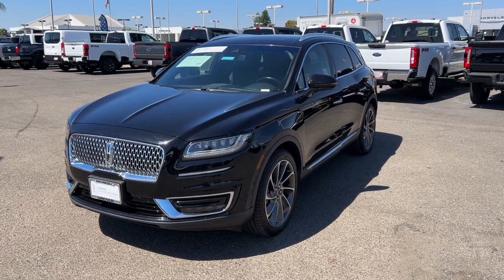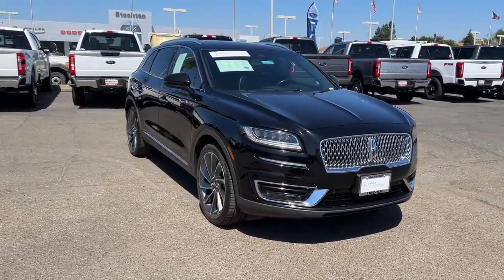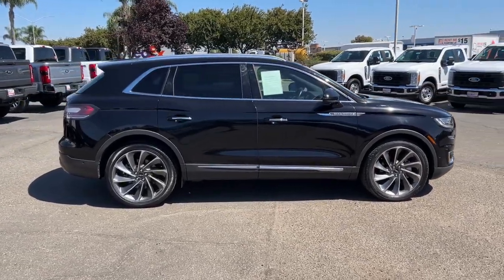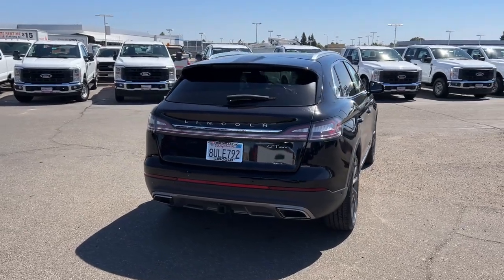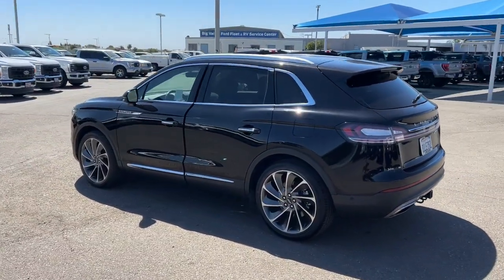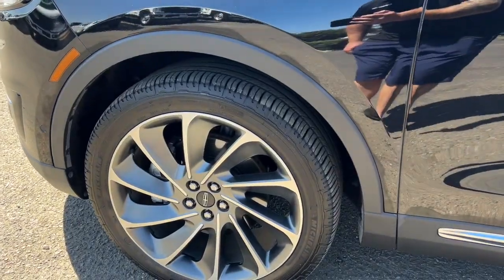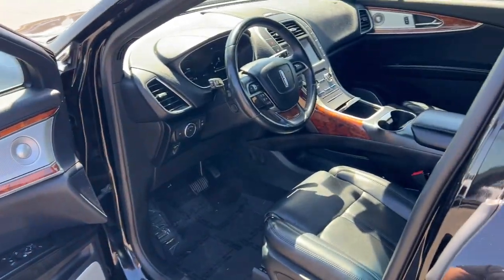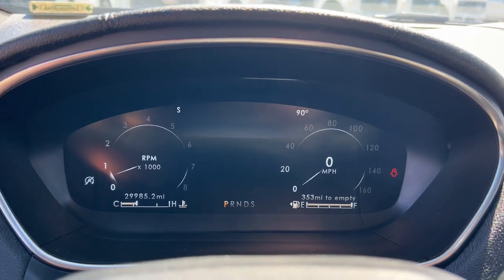2020 Lincoln Nautilus Stockton, Lodi, Valley Springs, Galt, San Joaquin County T17738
Black Used 2020 Lincoln Nautilus Reserve available in 3282 Auto Center Circle, Stockton, California at Big Valley Ford Lincoln. Servicing the Stockton, Lodi, Valley Springs, Galt, San Joaquin County, area.

2020 Lincoln Nautilus Reserve - Stock#: T17738

CARFAX One-Owner. Clean CARFAX. Certified. Black 2020 Lincoln Nautilus Reserve AWD 8-Speed Automatic 2.7L V6 Twin Turbochargedbrbr110V/150W AC Power Outlet 360 Degree Camera Adaptive Cruise Control All-Weather Floor Liners Cargo Accessories and Mat Package Cargo Compartment w/Reversible Mat Cargo Utility Package Class II Trailer Tow Package Distance Alert & Distance Indication Durable Lightweight Rubber Cargo Mat Enhanced Active Park Assist Equipment Group 202A Evasive Steering Assist Front Sensing Full LED Multi-Projector Headlamps Interior Cargo Cover Lincoln Co-Pilot360 Plus Package Molded Plastic Storage Bins Navigation System Radio: Revel AM/FM/HD Ultima System w/19-Speakers Rear Bumper Anti-Scratch Pad/Load Protector Rear Cargo Management System SYNC 3 Communications & Entertainment System Ultimate Package Wheels: 21 Premium Painted Ultra Bright Mach Alum.brbr19/26 City/Highway MPGbrbrLincoln Combined Details:brbr  * Includes Car Rental and Trip Interruption Reimbursement (for Lincoln Certified Pre-Owned program) Includes Car Rental and Trip Interruption Reimbursement Premium maintenance Seamless service pickup and delivery for all maintenance and warranty service with loaner vehicle and anytime car wash (for Lincoln Certified Pre-Owned - Black Label program)br  * Transferable Warrantybr  * Roadside Assistancebr  * Warranty Deductible: $100br  * Vehicle Historybr  * 200 Point Inspectionbr  * Limited Warranty: 72 Month/100000 Mile (whichever comes first) from original in-service date